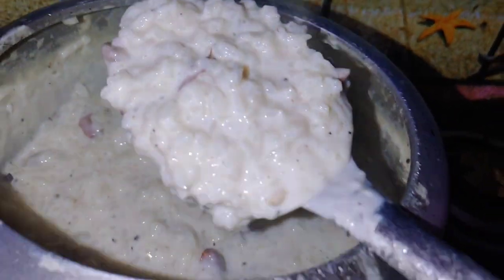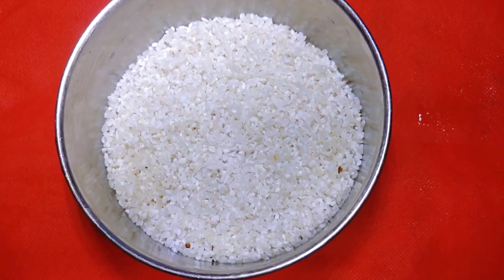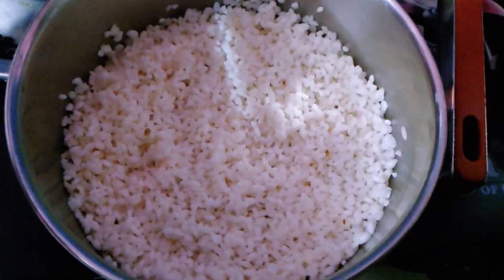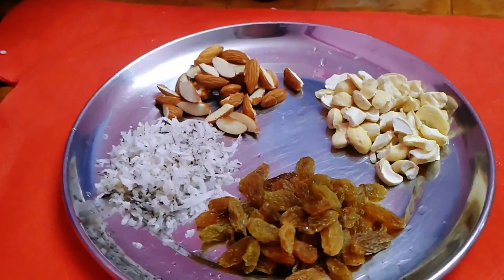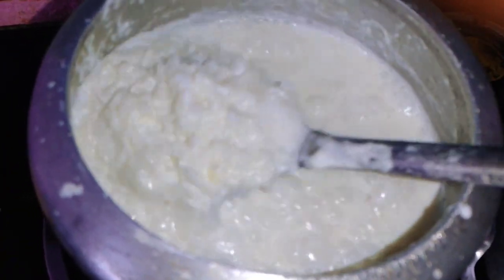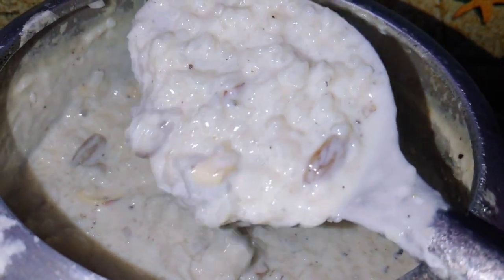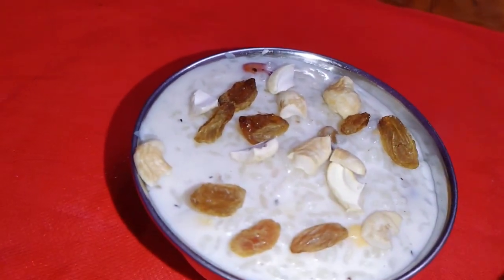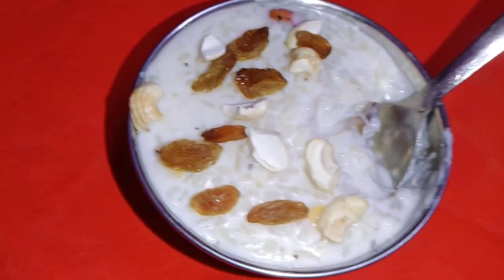साउन १५ खिर खाने दिनको शुभकामना 🤤🤤😯2081/2024 kasto banyo tw kheer कुकरमा ? 🤣